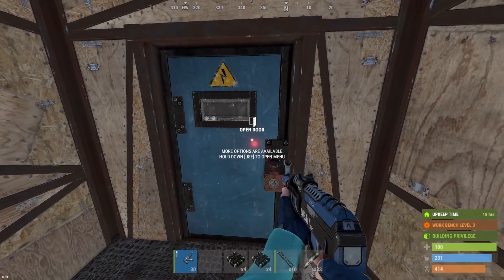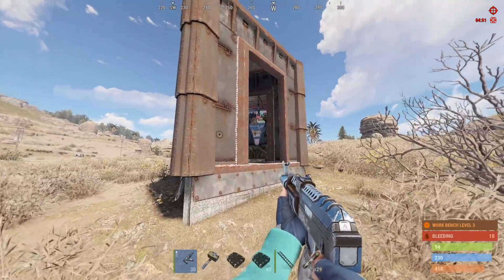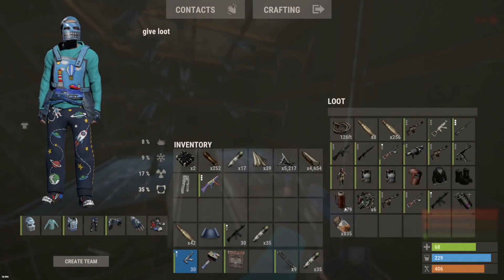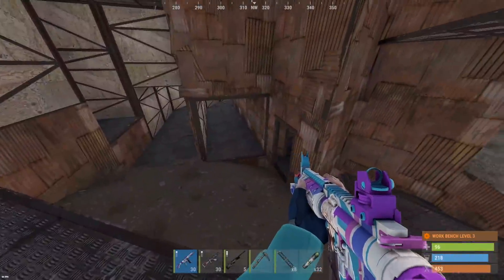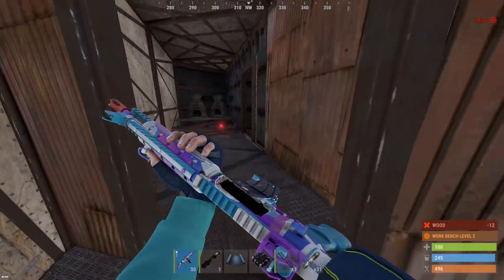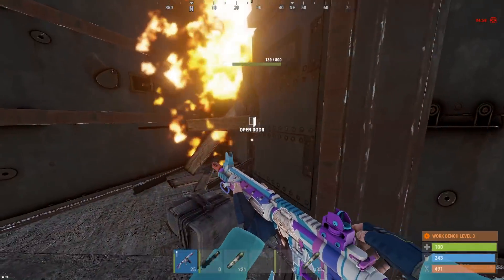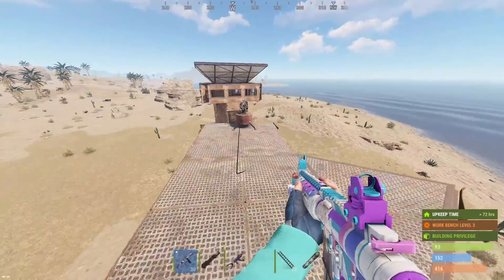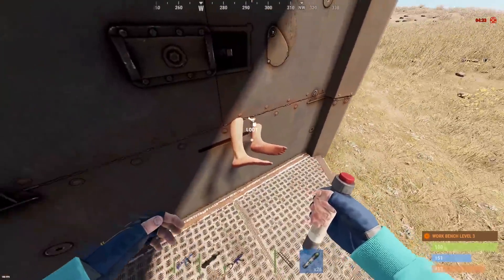SOLO raiding a TRAP GOD | INSANE PLACEMENT of SHOTGUN TRAPS!!!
In this raid I hit a shotgun trap GOD...

MY SERVERS:
Rust Academy US 5X SERVER:
(connect 5xnobps.rustacademy.us:28015)

Rust Academy EU 5X SERVER:
(connect 5xnobps.rustacademy.eu:28015)

Rust Academy EU 10X SERVER:
(connect 10xnobps.rustacademy.eu:28015)

Rust Academy US 10X SERVER:
(connect10xnobps.rustacademy.us:28015)

Rust Academy EU 1000X BATTLEFIELD SERVER:
(connect 1000x.rustacademy.eu:28015)

Rust Academy US 1000X BATTLEFIELD SERVER:
(connect 1000x.rustacademy.us:28015)

1st Song: MADRID
2nd Song: ALIEN
3rd Song: LEFT
4th Song: BIRTHDAY
5th Song: INSANITY